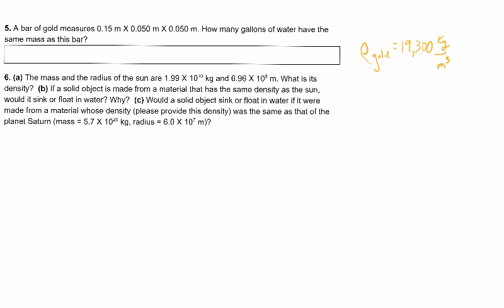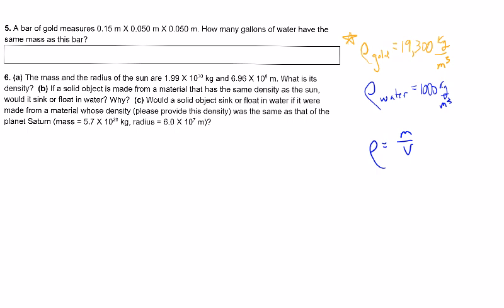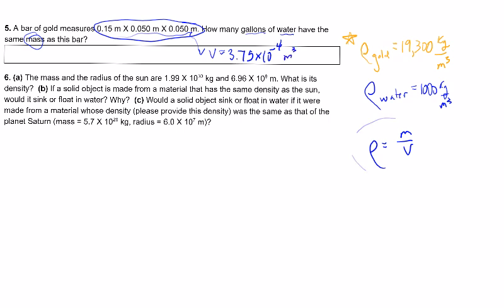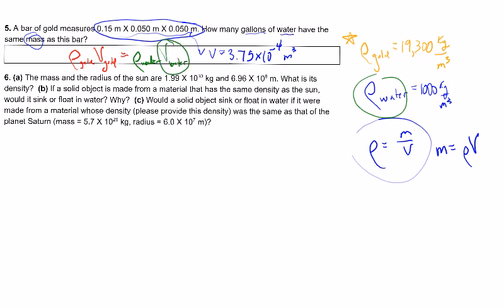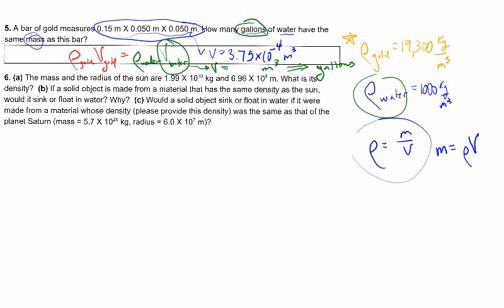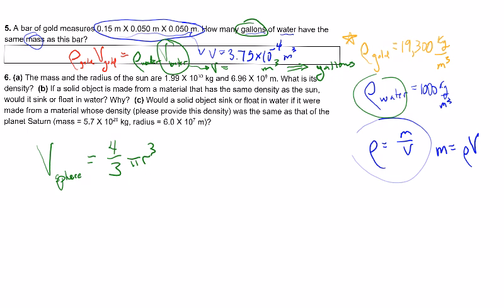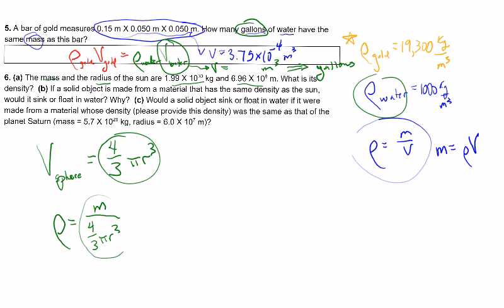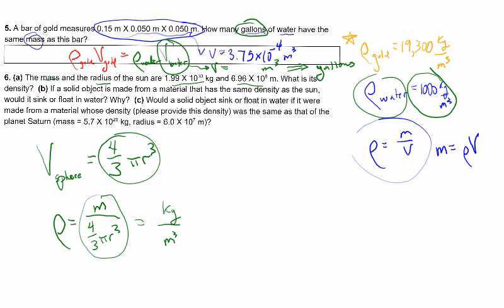Henstitute Help Density and Archimedes Principle Problems 5 and 6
In this video we look at more density problems.  Enjoy!